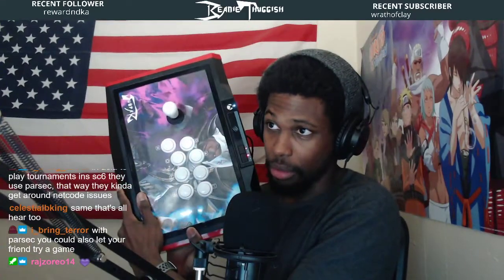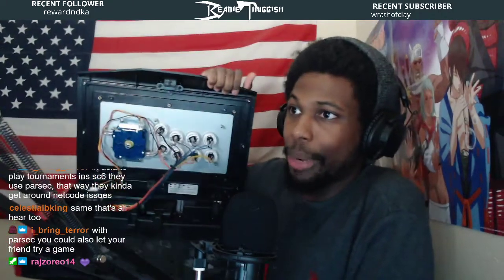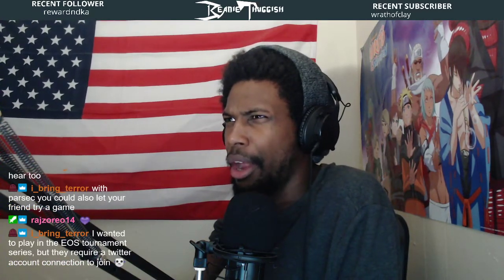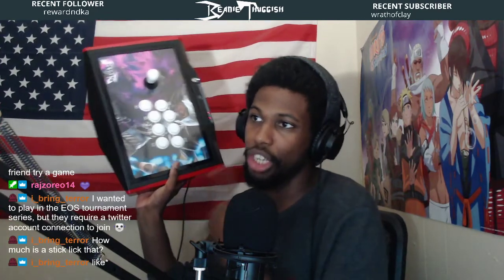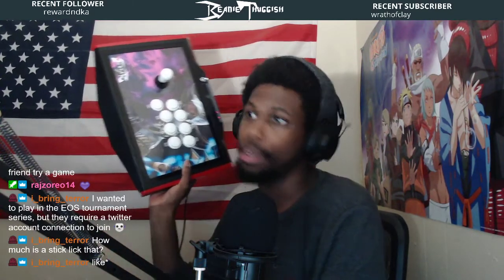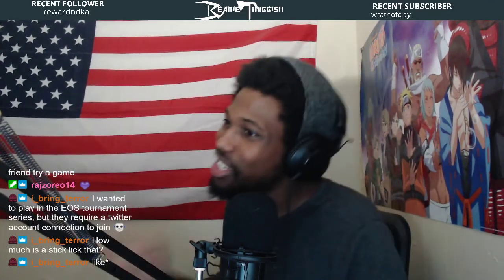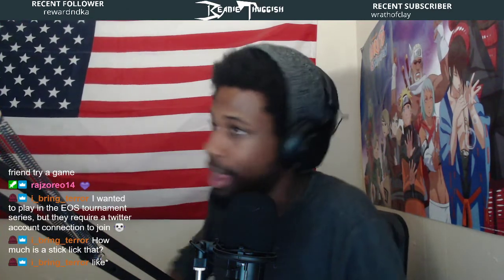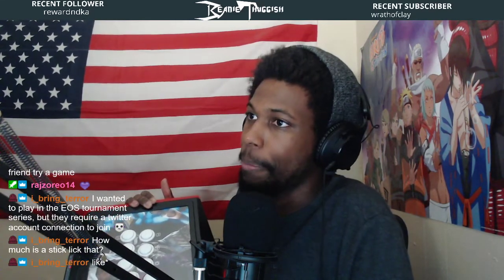Qanba Gravity Buttons Mini Review